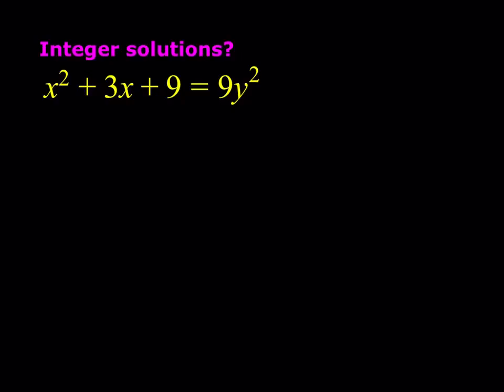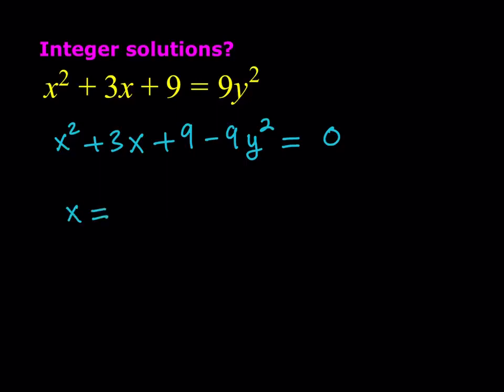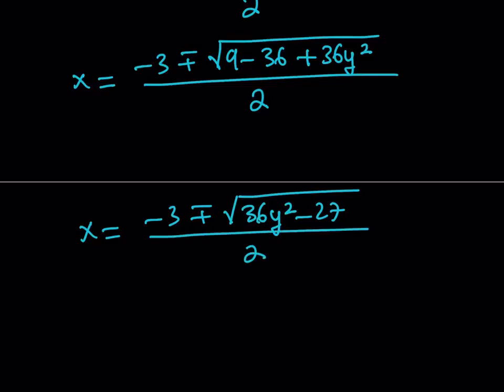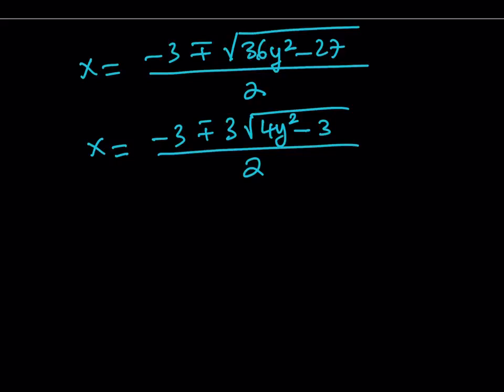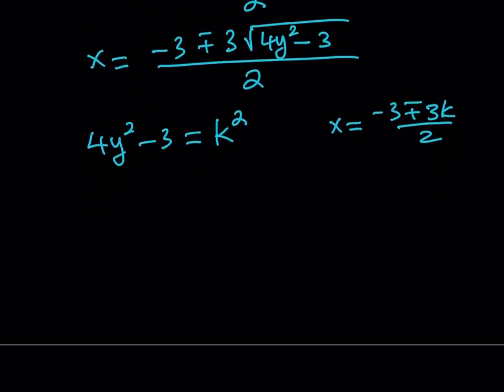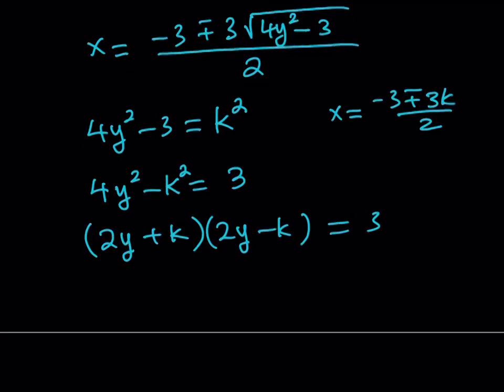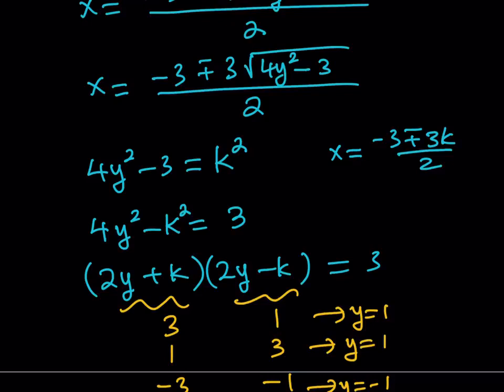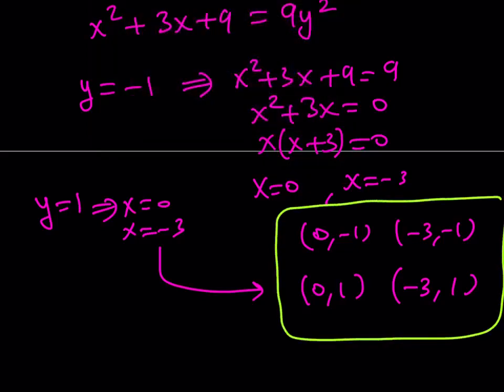Solving a Quadratic Diophantine Equation